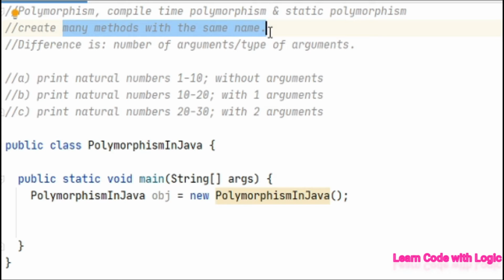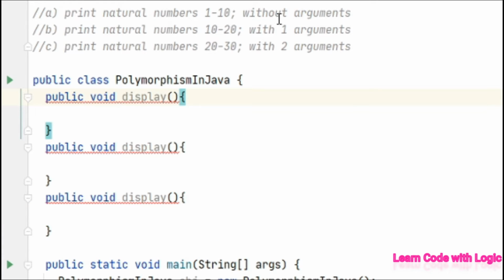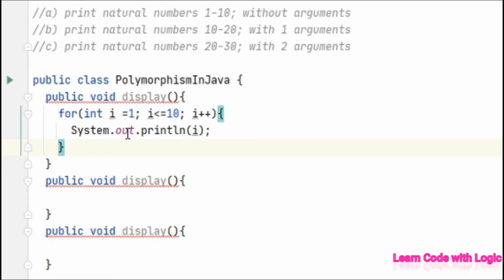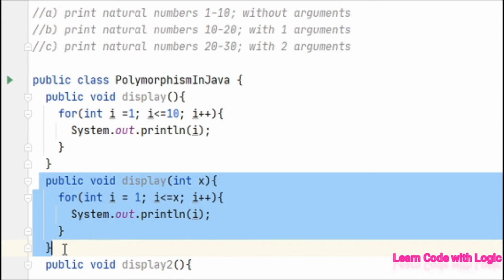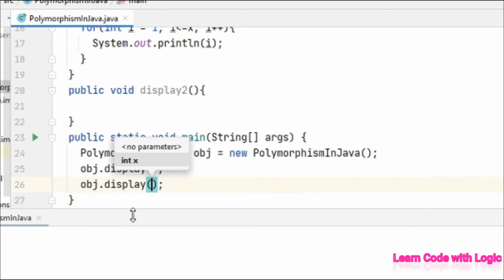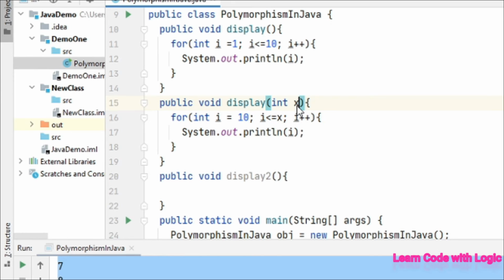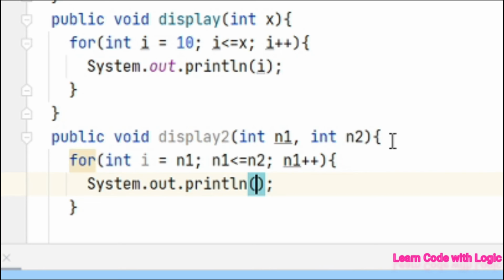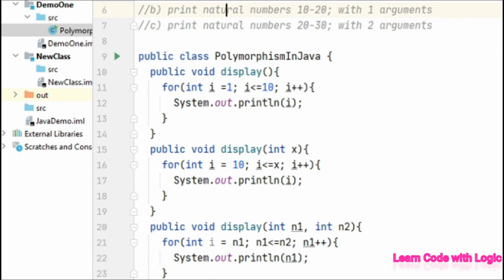Method overloading in JAVA ||Static Polymorphism - Compile Time Polymorphism JAVA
Method name is same  but the difference is number of arguments and type of arguments.

Data Types in JAVA || Default/Range and scope of each Data types || Type casting examples in JAVA
How to see min and max values of primitive data types || More examples for Type casting java.

Java Type Casting || widening and narrowing in java || Concert Char to number (ASCII value) in JAVA
In this video covers how to convert data types in Java and hands on coding expamples..

Default value of data types in java || Primitive data types: The primitive data types include boolean, char, byte, short, int, long, float and double and its range

Types of Variables in JAVA || Variables in Java|| Instance, Local and Static variables in JAVA || OOPS concepts in JAVA || Learn Java basics